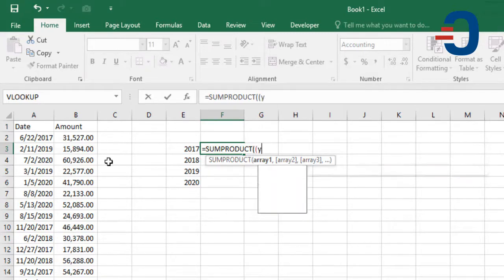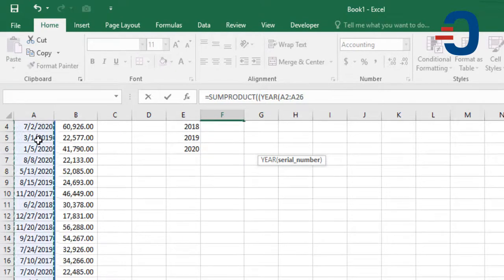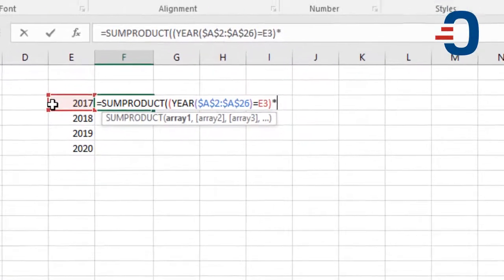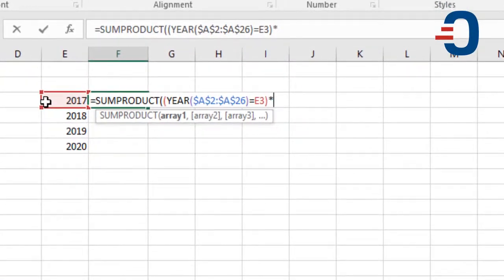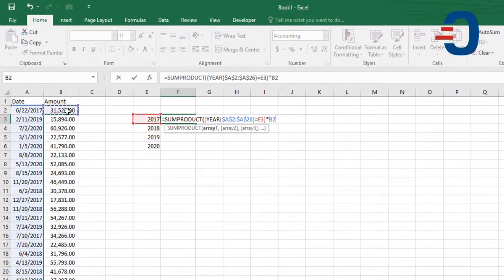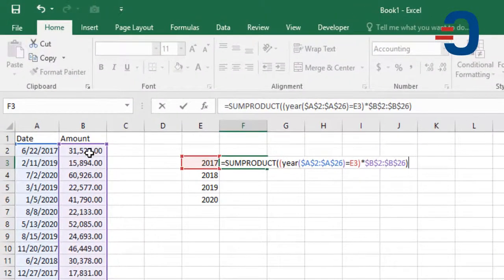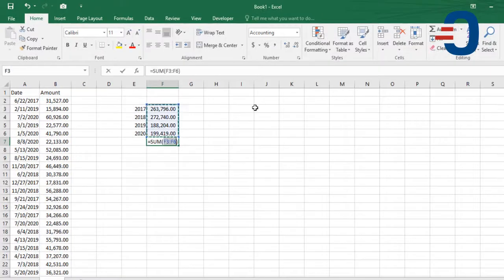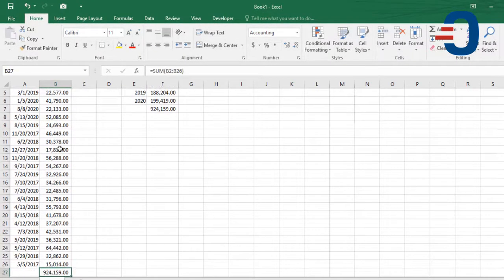How to summarize Excel data using SUMPRODUCT Function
When converted to arrays the SUMPRODUCT and YEAR Function helps in summarizing Excel data just like you can do in Excel Pivot Tables